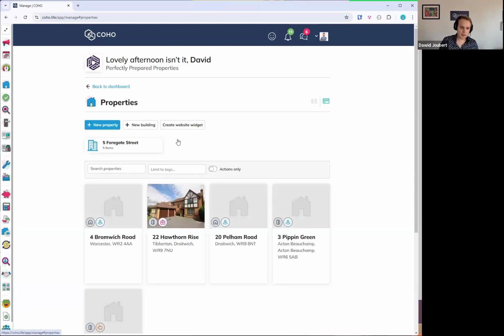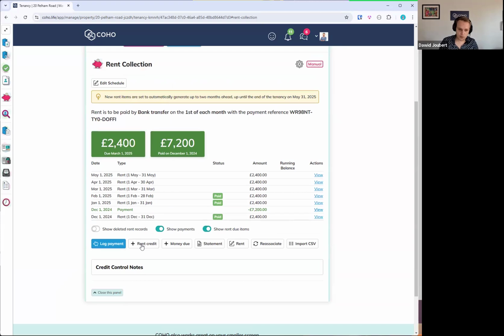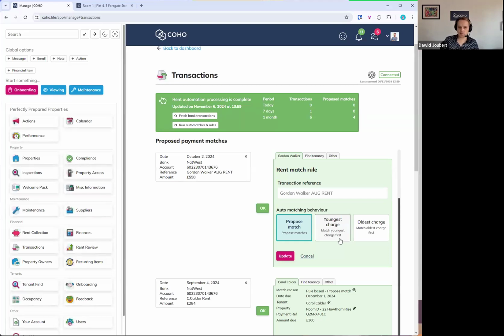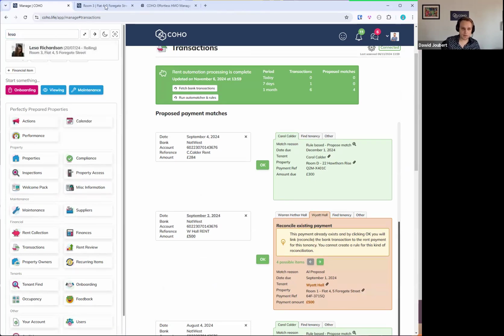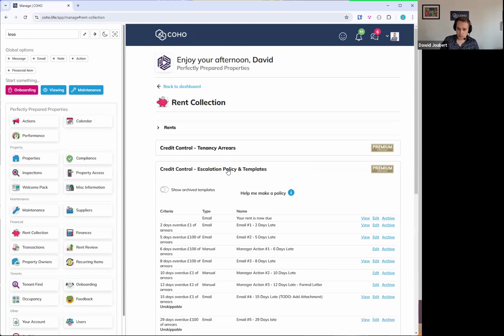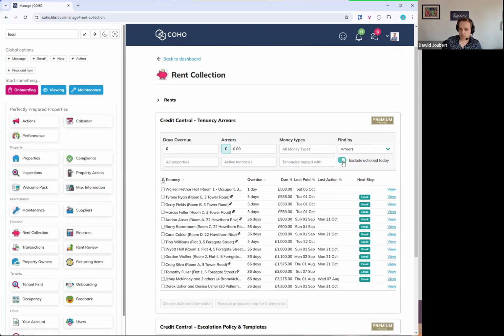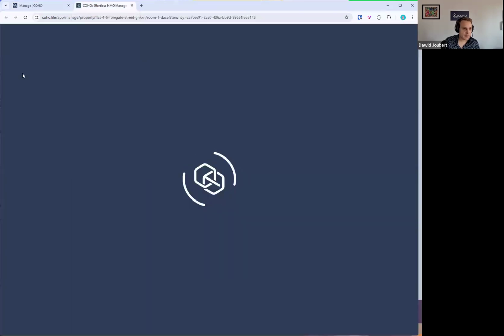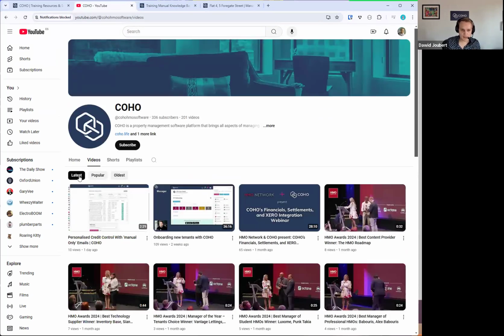Rent Collection & Credit Control with COHO | Webinar